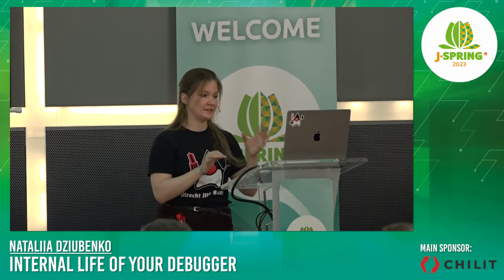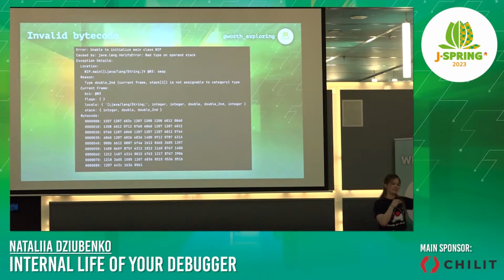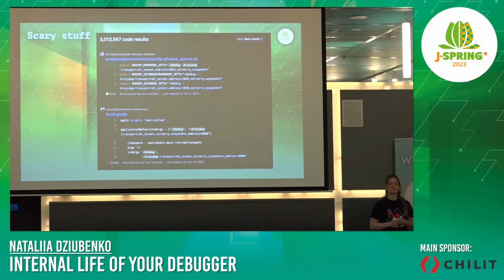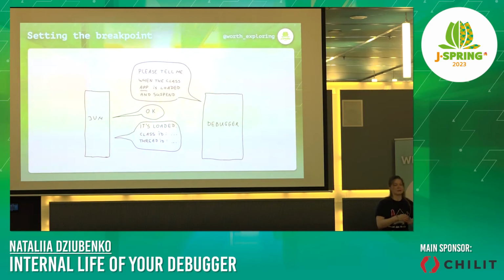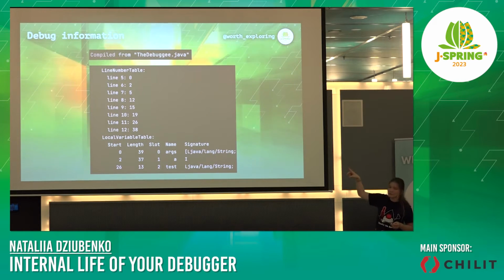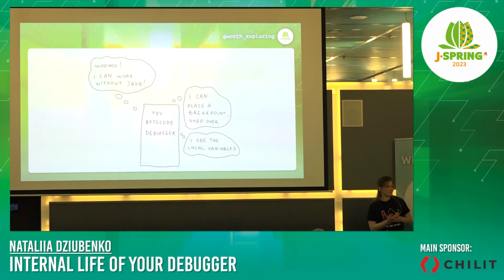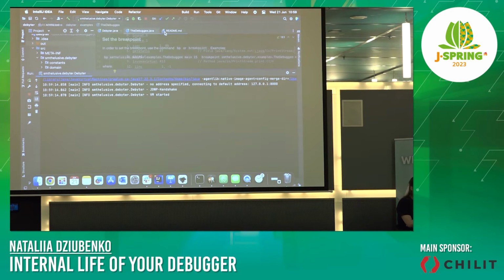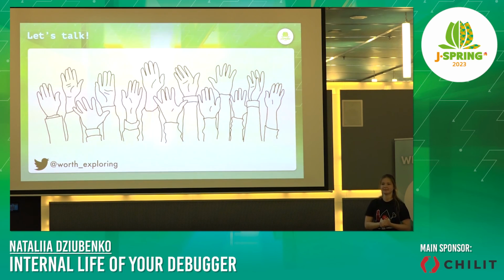J-Spring 2023: Internal Life of Your Debugger - Nataliia Dziubenko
Every developer is familiar with debugging: we all debug applications quite often.
In this talk I invite you to take a look deeper and see how it works inside.
To understand that better, we will first discuss the JVM architecture and the bytecode execution process.

Then, let’s talk about Java Platform Debugger Architecture. We will see how debuggers talk to JVM via the JDWP protocol, and if there is any real-life danger in it.

There are different ways to implement a custom debugger, so let’s see what it takes!

I will also demonstrate a homemade debugger that is not bound to any source code.

Curious? See you there!